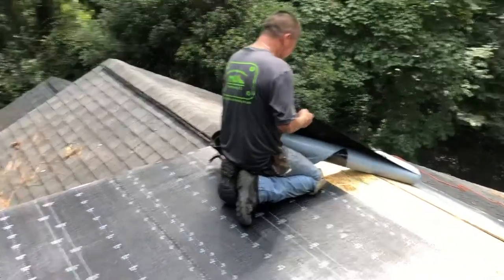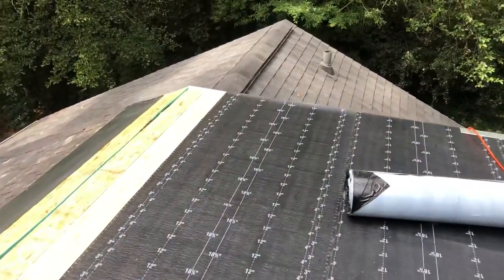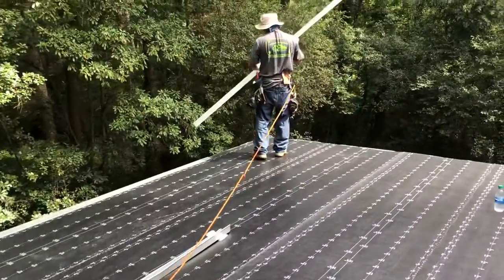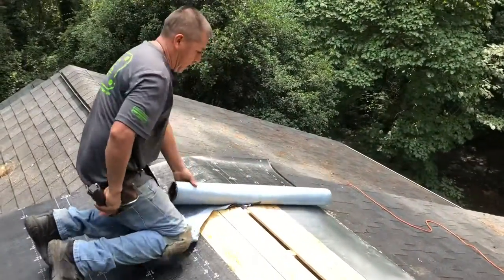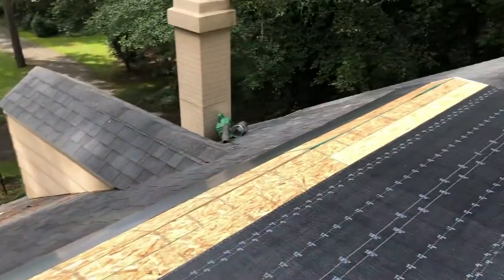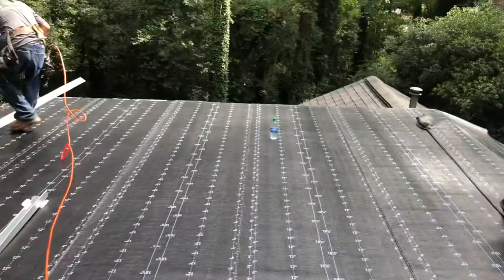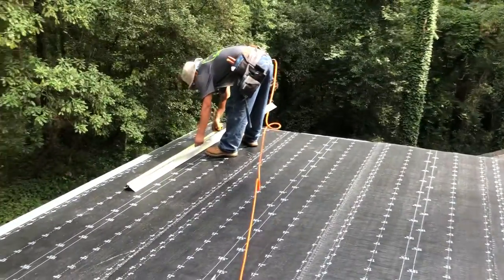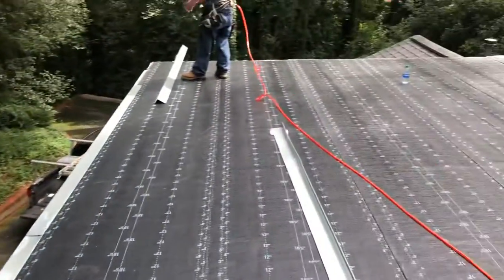Solving a low-slope roof problem with new framing & Mule-Hide’s SA-SBS system-pt. 3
Low slope roofing & framing